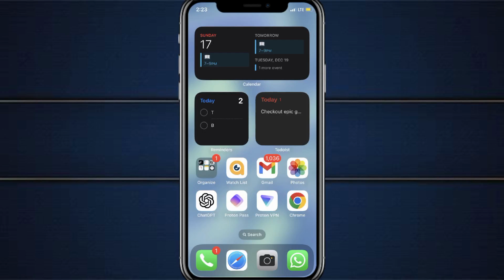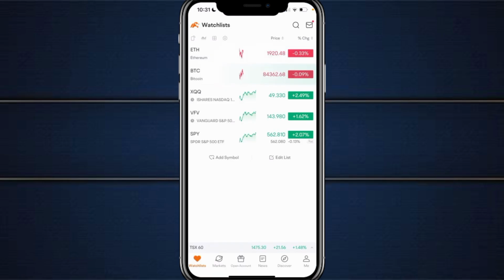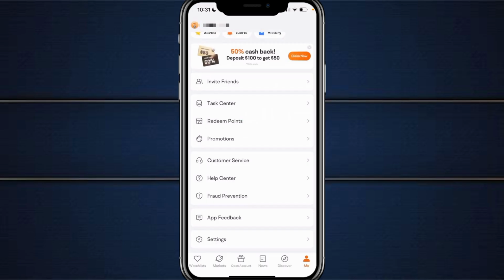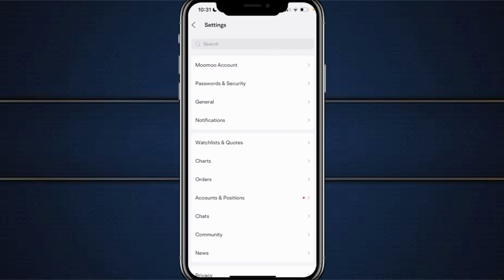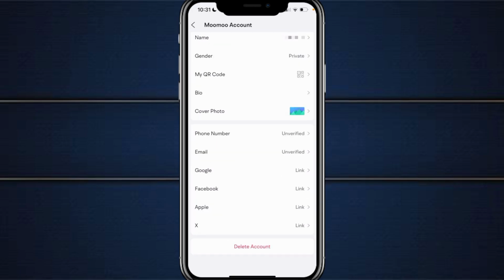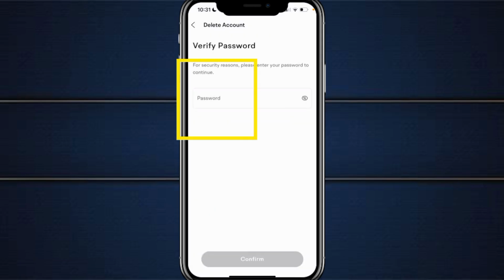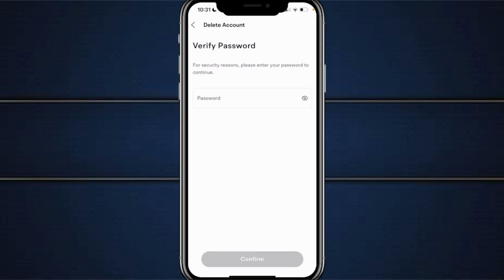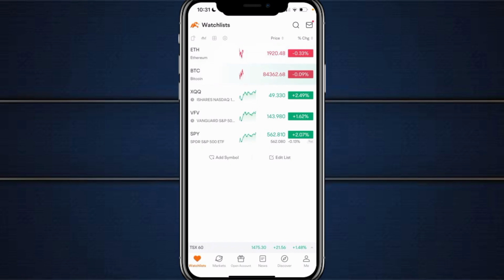HOW TO DELETE MOOMOO ACCOUNT 2026 (EASILY!!!)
In this comprehensive video, we guide you through the process of how to delete your MooMoo account effectively. Whether you're looking to remove your information for privacy reasons or simply no longer wish to use the service, we provide a step-by-step tutorial to ensure you complete the process smoothly.

Viewers will learn the necessary steps and precautions to take before deleting their account. Watch till the end to ensure you have all the information you need for a seamless account deletion experience.